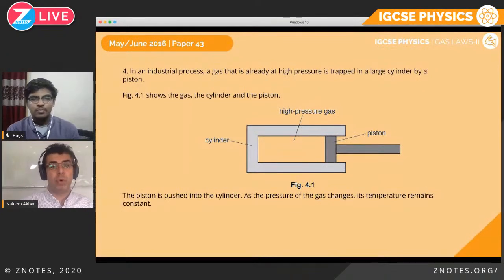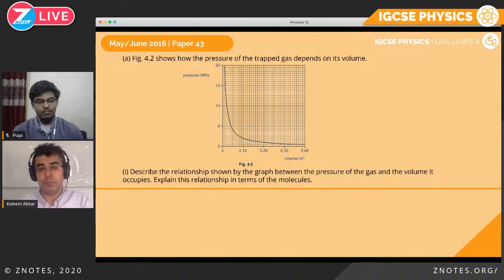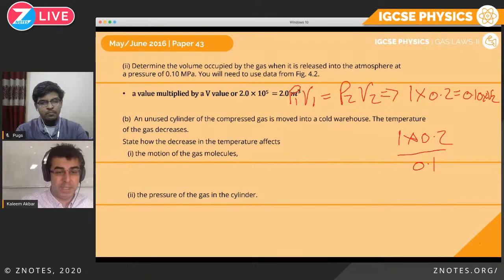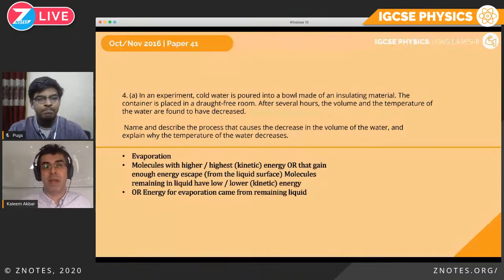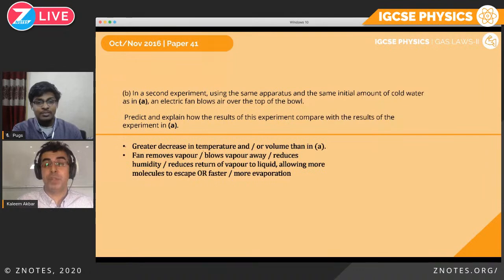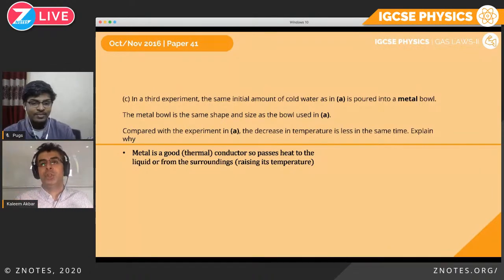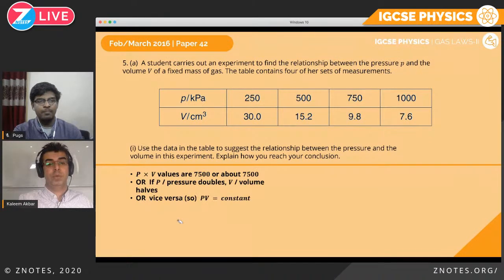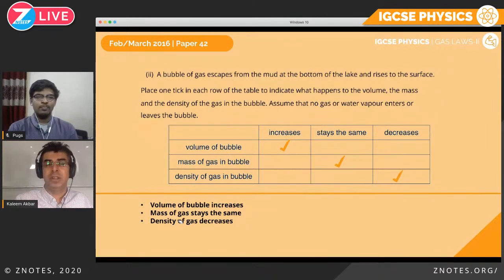Gas Laws-II | Physics IGCSE S1·E8 | ZNotes Live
In this episode of ZNotes Live with Kaleem Akbar, we will go through past paper questions based on Gas laws.

Expert Bio:
Kaleem is a passionate, driven and enthusiastic teacher of Physics and strives constantly to improve his teaching methods and the resources he provides to his students. His expert and bespoke design, and use of technology, allows parents and students to track progress in real-time. He has written two endorsed textbooks for Cambridge Assessment International Education and Pearson Edexcel.